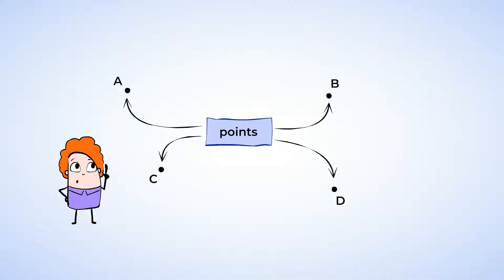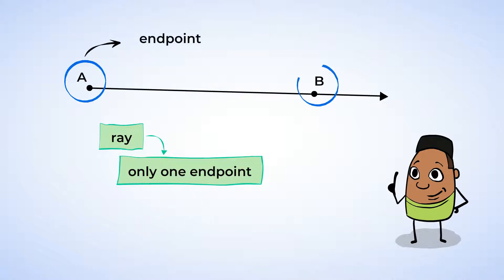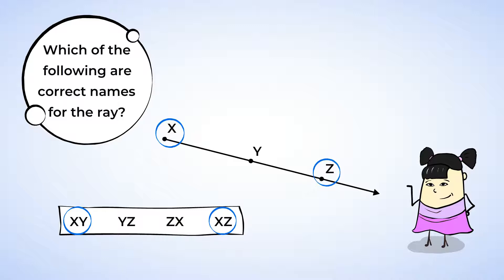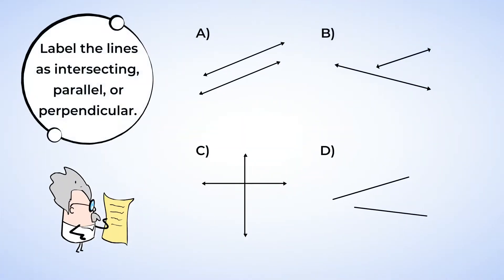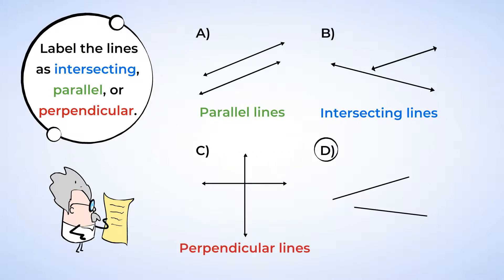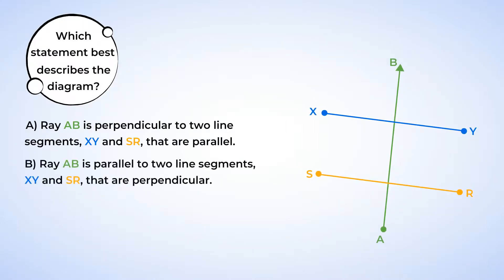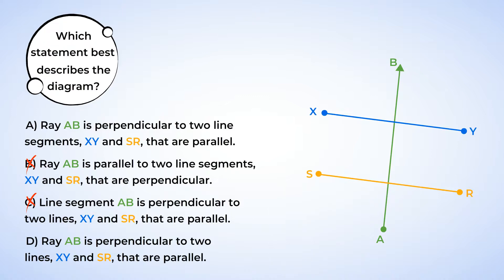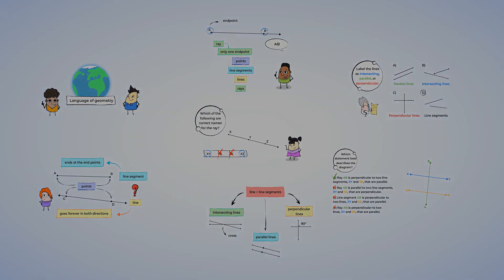Points, lines and rays — oh my! | MightyOwl Math | 4th Grade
When you hear the word "geometry", you might think of shapes. And you wouldn't be wrong! But before we can get to shapes, we need to talk about the parts that can make up shapes, like points, lines, rays, and line segments. In this MightyOwl video, we'll go over how to recognize the difference between lines and line segments, what the words "parallel" and "perpendicular" mean, and more!

Geometry
4.G.A.1 — Draw and identify lines and angles, and classify shapes by properties of their lines and angles: Draw points, lines, line segments, rays, angles (right, acute, obtuse), and perpendicular and parallel lines. Identify these in two-dimensional figures.